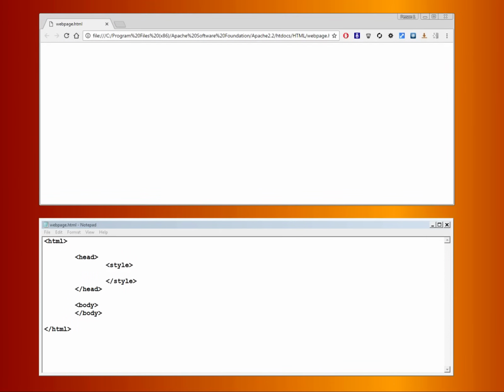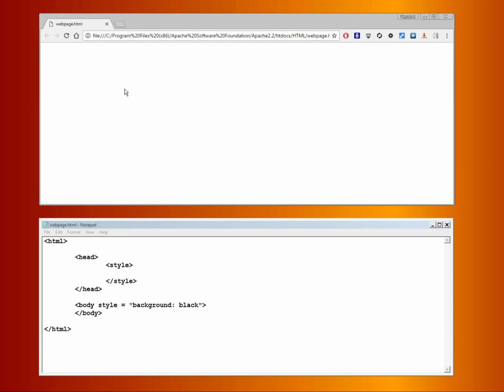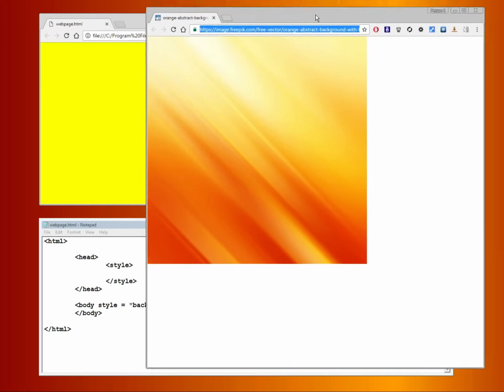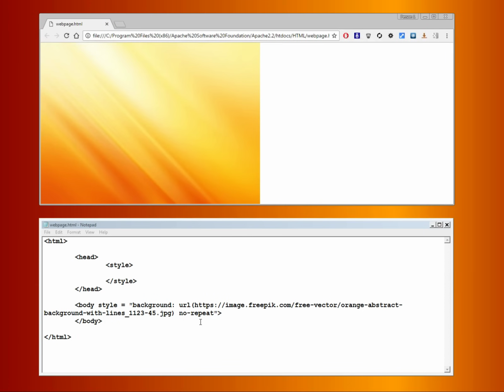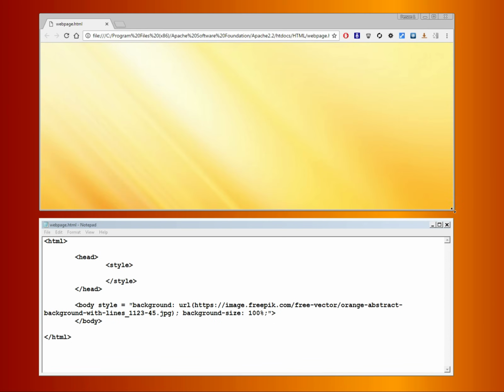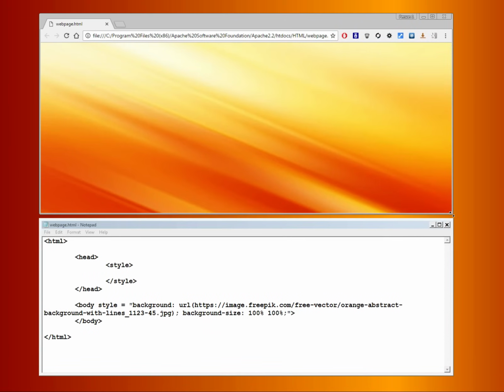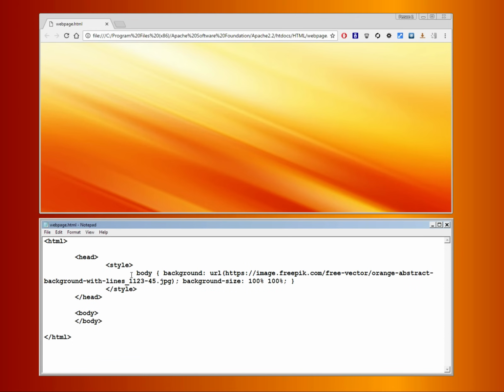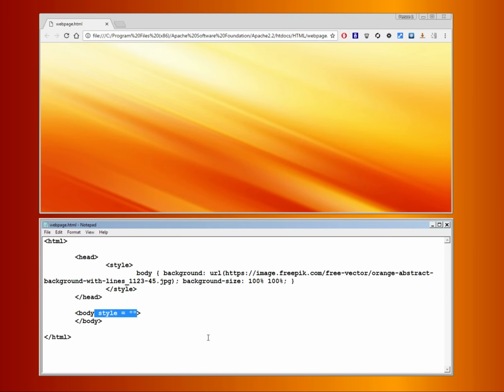How to Add Background Image in HTML / How to change background image in CSS (2025)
In this HTML tutorial, we’ll learn how to add background images to a webpage using CSS. You’ll see how to set colors, insert images, control tiling, and stretch the image to fit the full browser window.

This css tutorial covers:
Adding background colors with inline CSS
Using [background-image: url()] with an image from the web
Controlling repeat behavior with [no-repeat]
Scaling images with [background-size] (100%, 75%, etc.)
Stretching across width and height
Moving CSS from inline [style] attributes to the [style] tag for cleaner code

This tutorial is beginner-friendly and shows step by step how to make your webpage background look professional with images instead of just plain colors.

⏱️ Timestamps

00:00 – Intro: adding backgrounds in HTML
00:21 – Two ways: style tag vs inline style attribute
00:30 – Adding background color (black, yellow, etc.)
01:01 – Using [background-image: url()] with external images
01:19 – Example with tiled background
01:43 – Using [no-repeat] to show a single image
02:12 – Stretching background with [background-size: 100%]
02:41 – Scaling X and Y independently (100% 100%, 75% etc.)
03:26 – Best practice: moving CSS from inline style to [style] tag
04:00 – Organized code vs quick inline changes
04:26 – Summary and conclusion